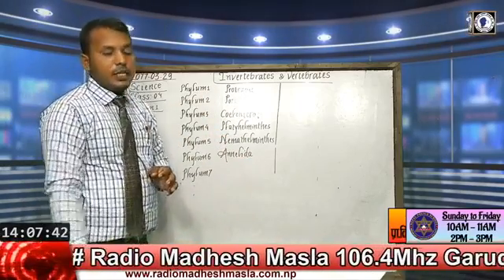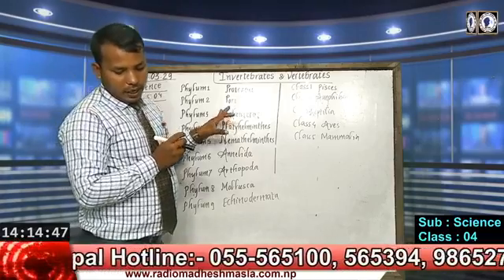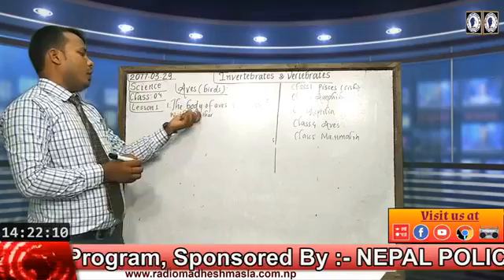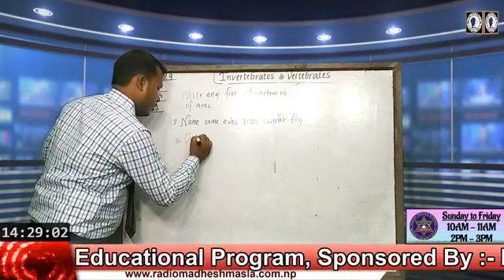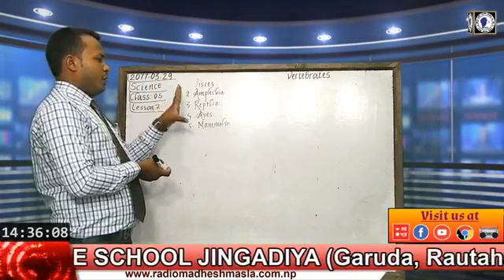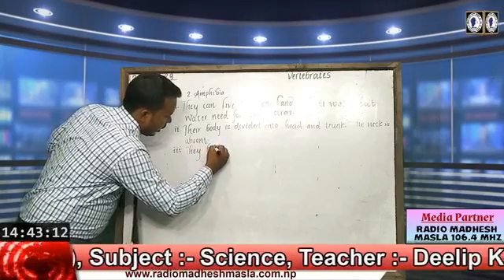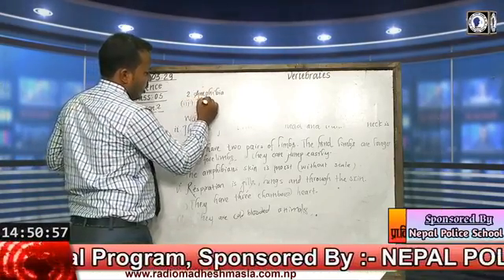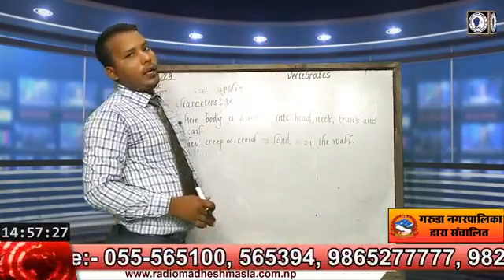Types of Phylumn